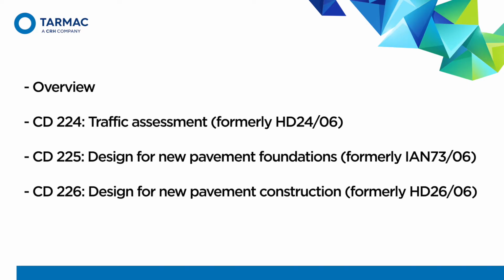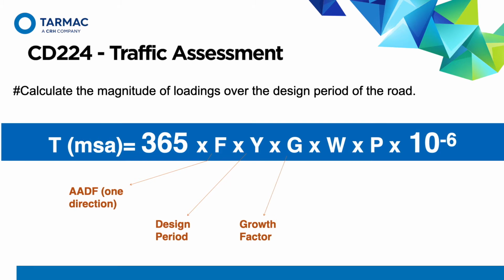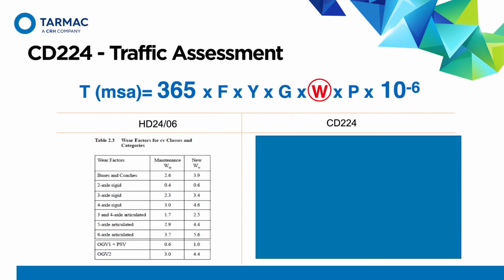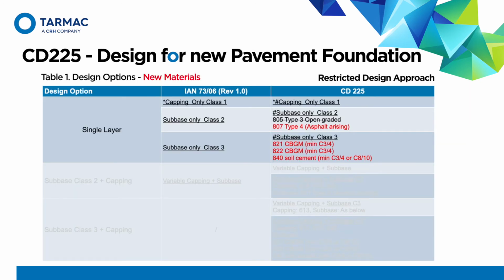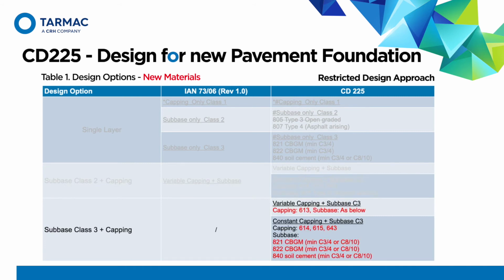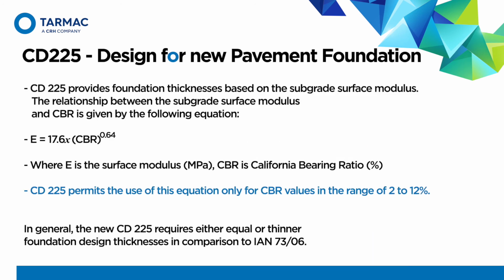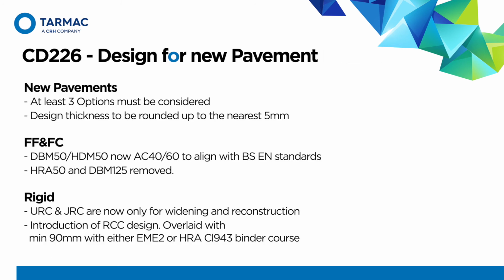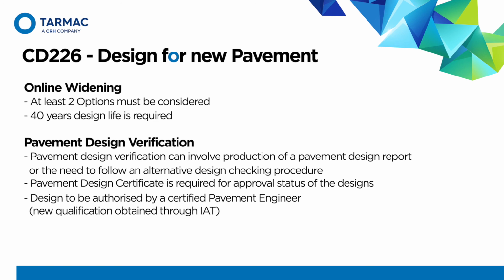New DMRB CD224, CD225, CD226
This video highlights the key changes of the new updated DMRB documents including: CD 224 : Traffic assessment, CD 225 : Foundations and CD 226 : Pavement design.

02:22 CD224 Traffic Assessment
07:00 CD225 Design for new pavement foundation
15:19 CD226 Design for new pavement